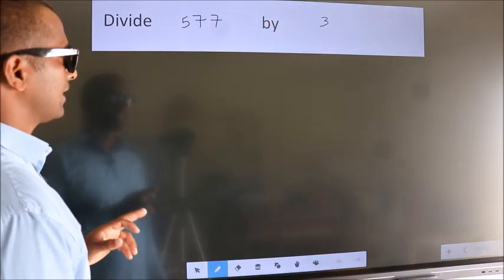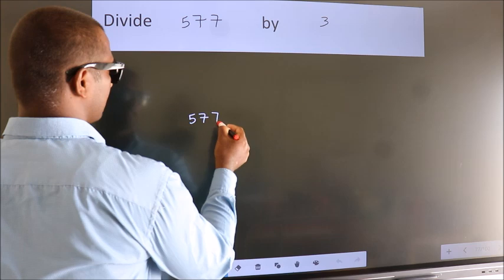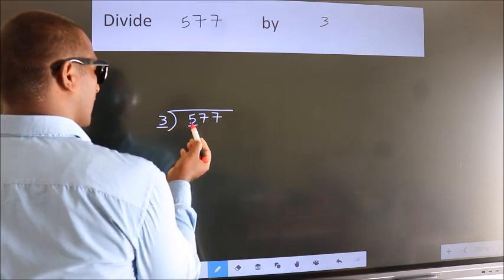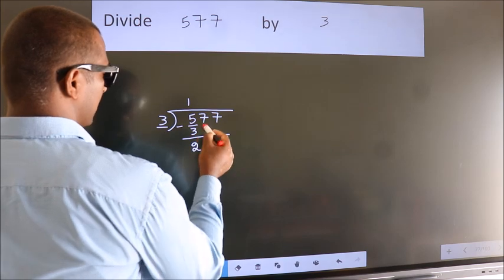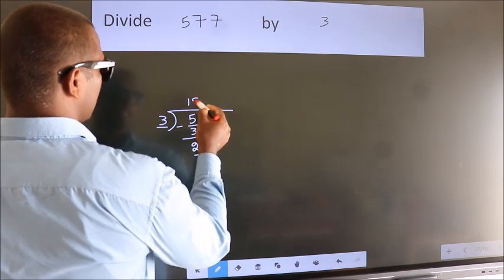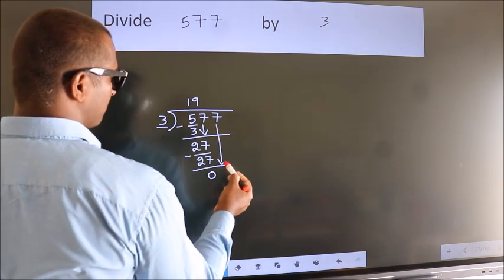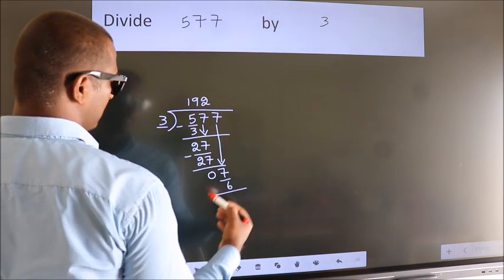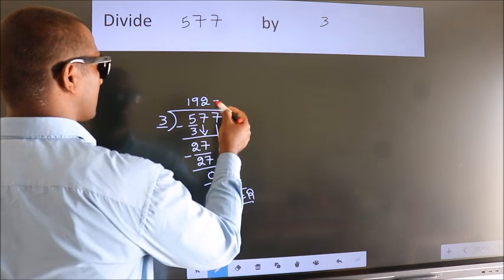Divide 577 by 3